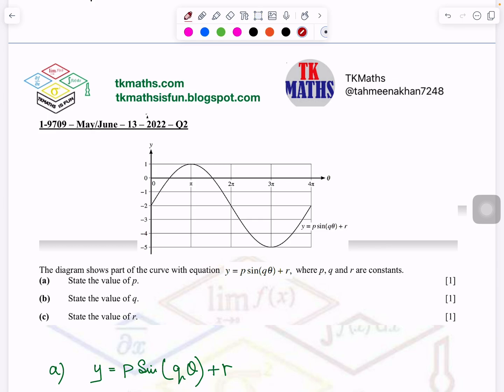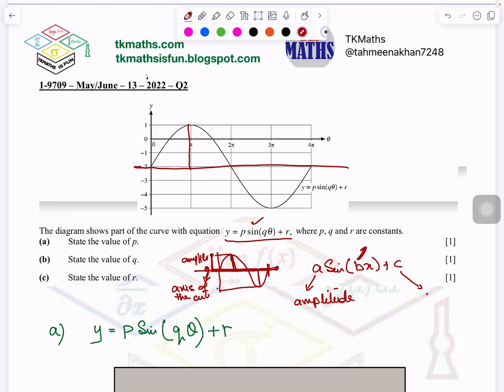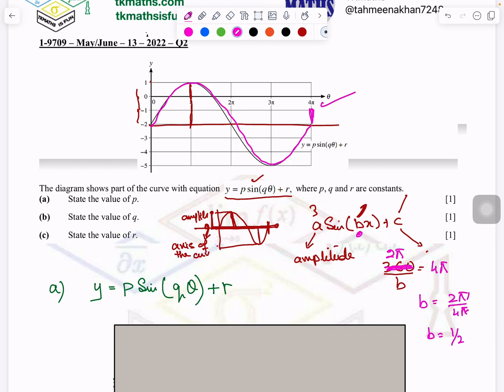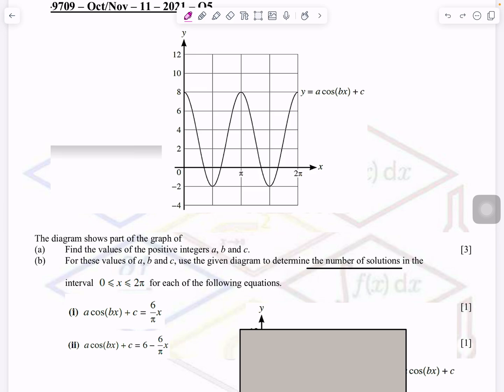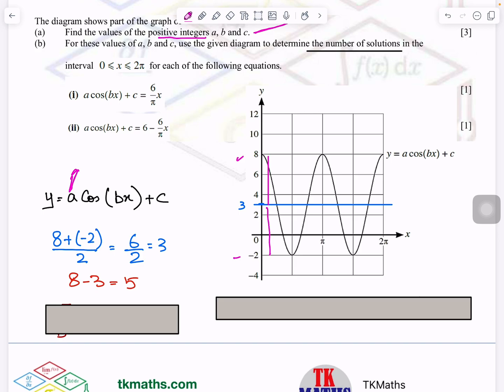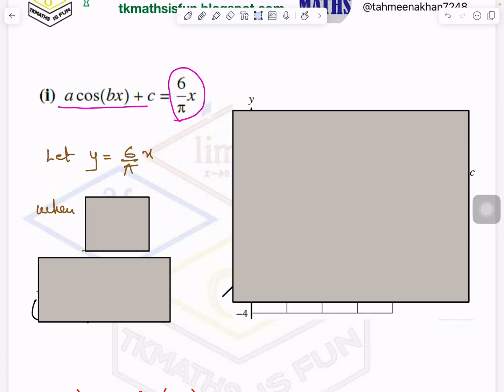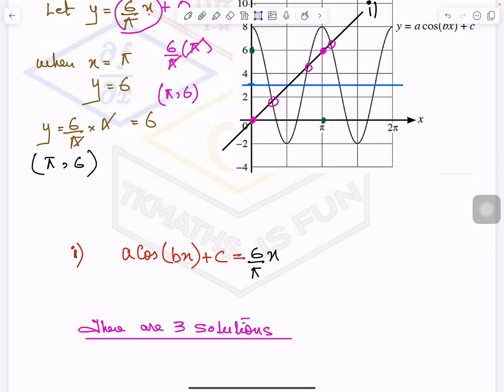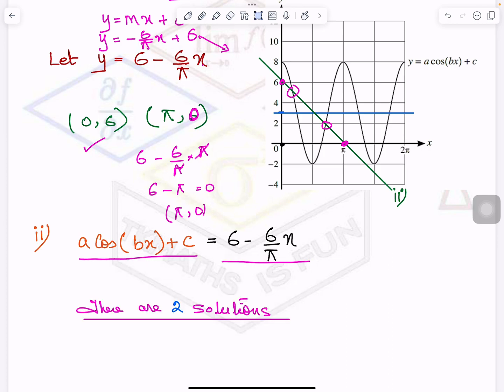TKMaths A Level math P1 Trigonometry Sketch 9709 Nov. 21/11 and June 22/13